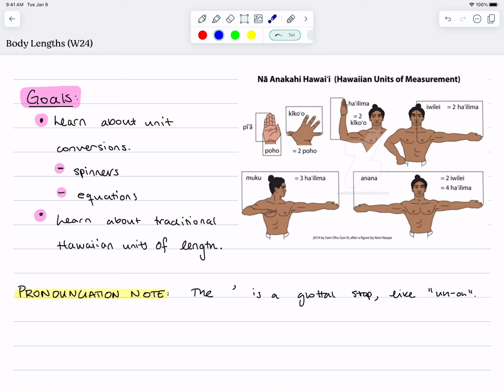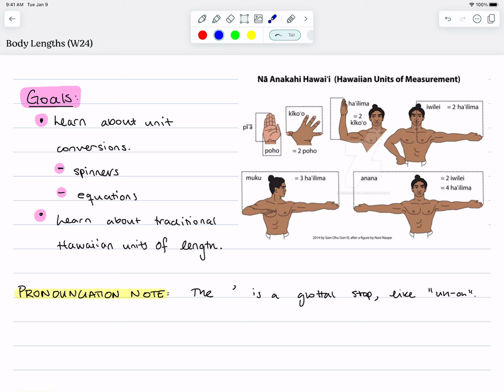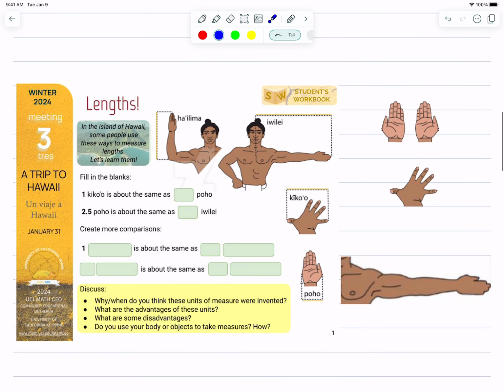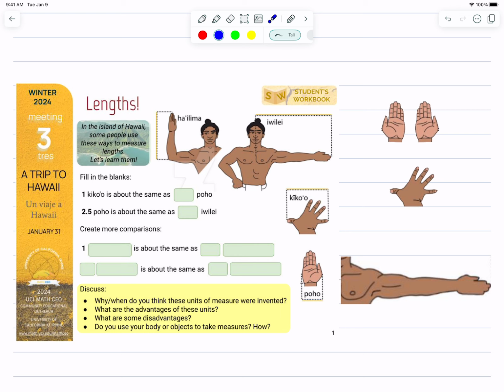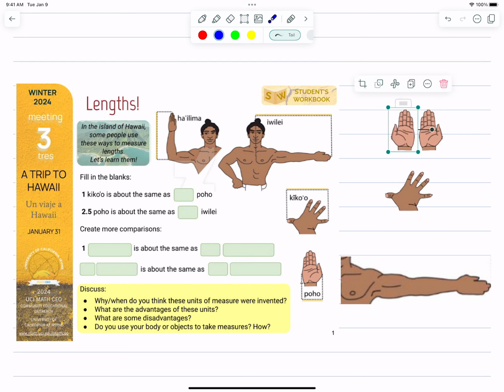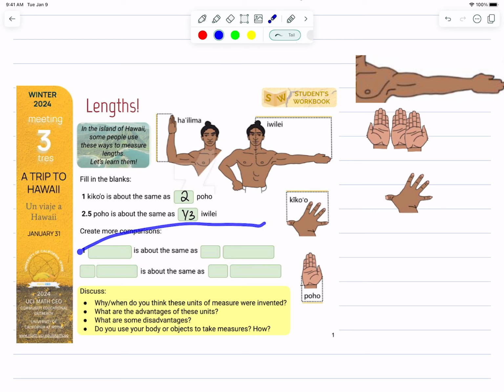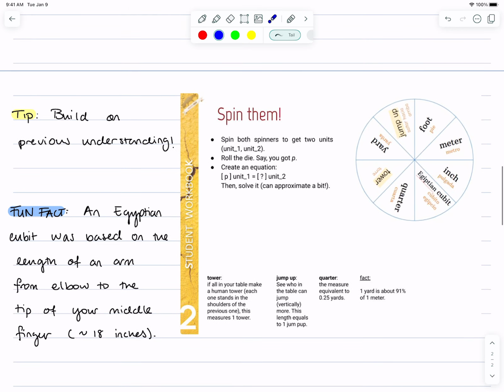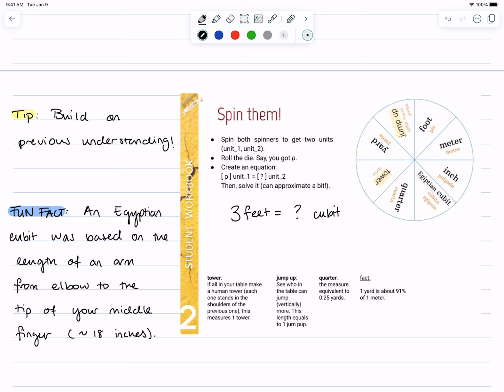Body Lengths - Math CEO W24